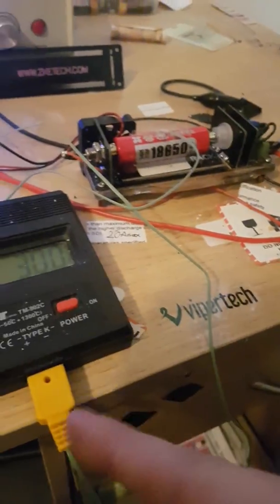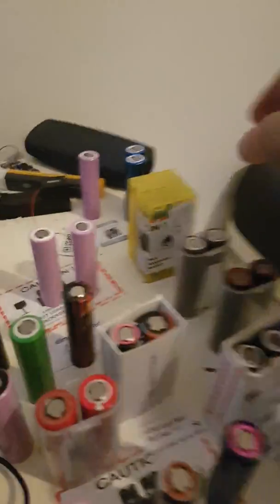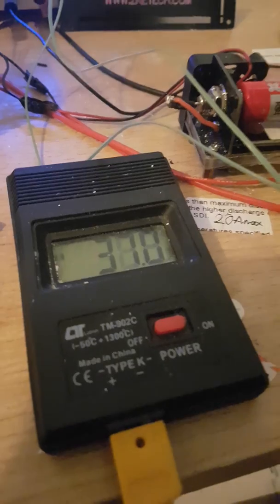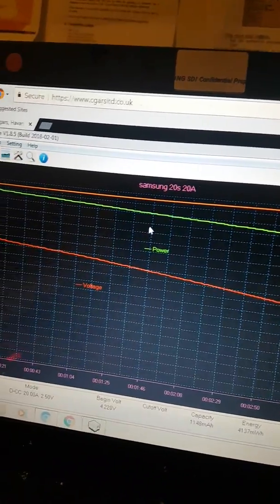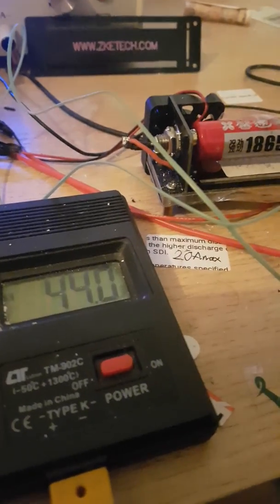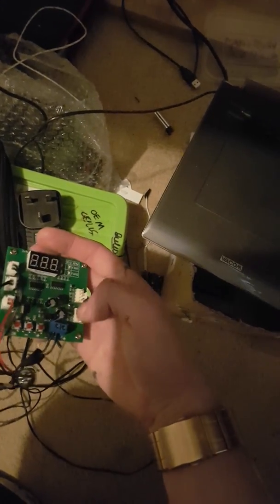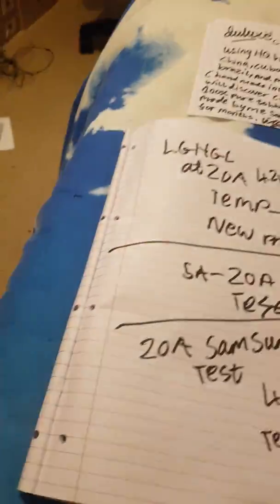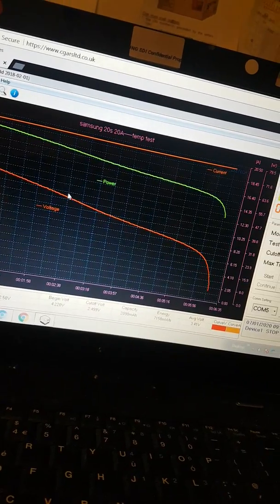Samsung 20s 20A test